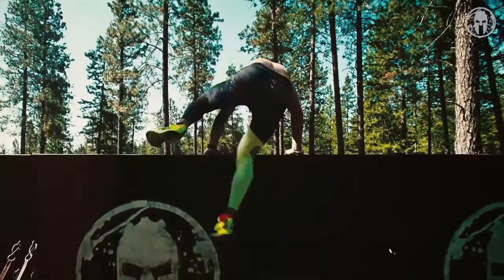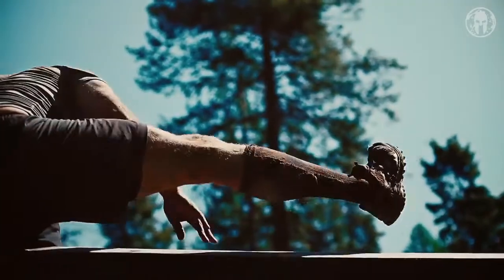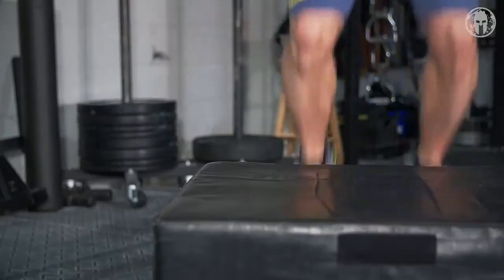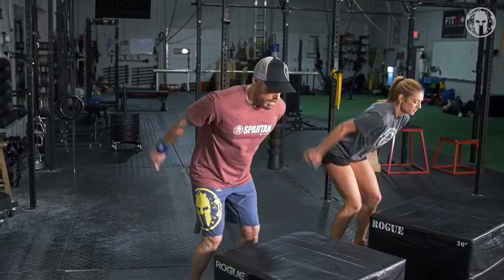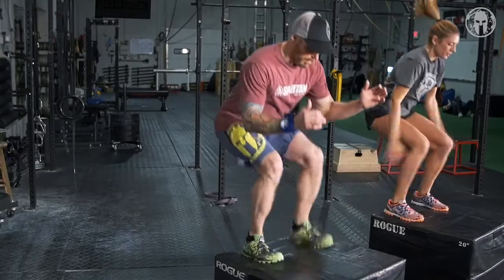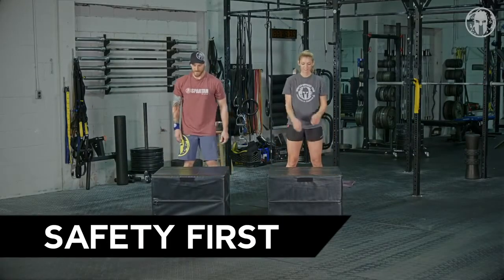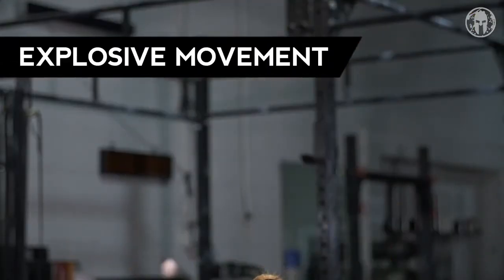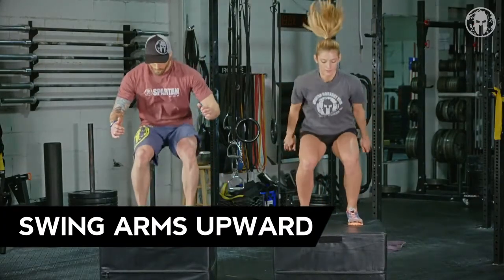Workout of the Day | Box Jumps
To help you get over the wall and from falling in the fire! Remember to do your box jumps.